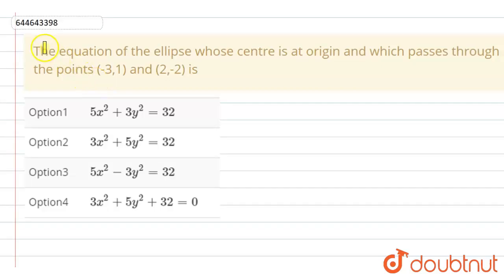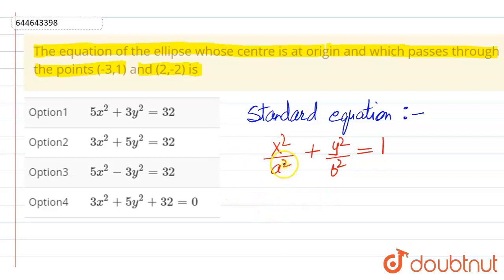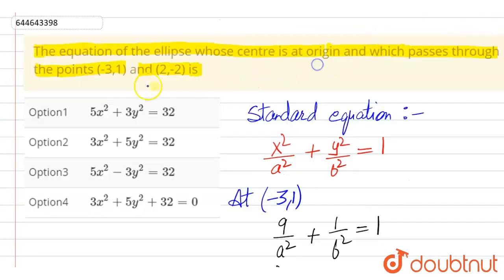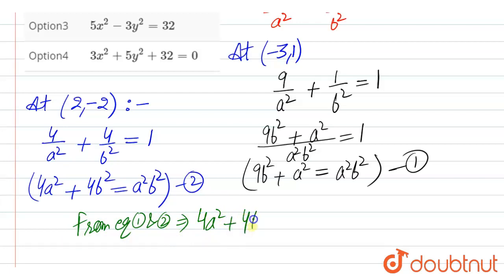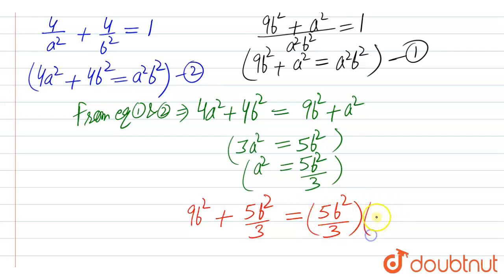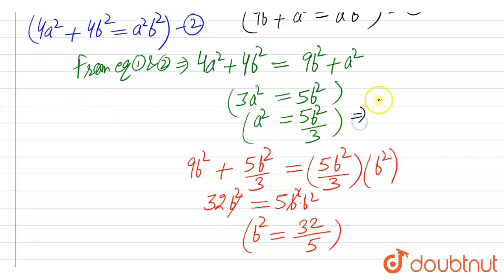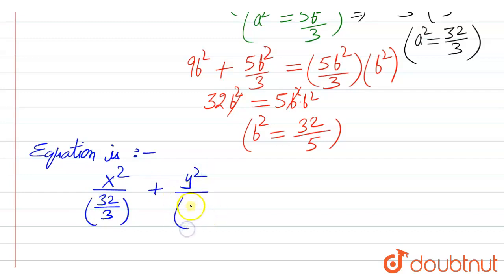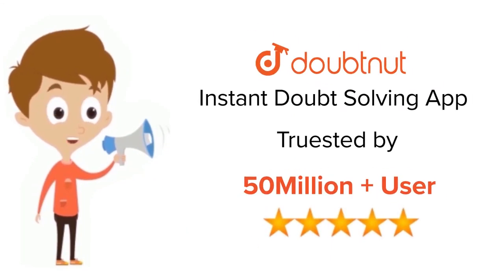The equation of the ellipse whose centre is at origin and which passes through the points (-3,1)...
The equation of the ellipse whose centre is at origin and which passes through the points (-3,1) and (2,-2) is
Class: 12
Subject: MATHS
Chapter: CONIC SECTIONS
Board:IIT JEE

👉 Have Any Query? Ask Us.